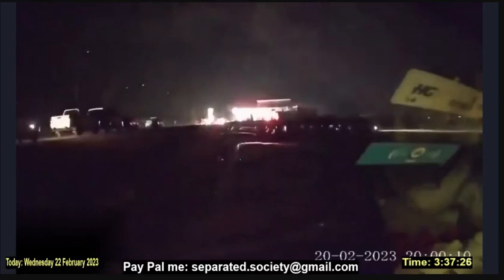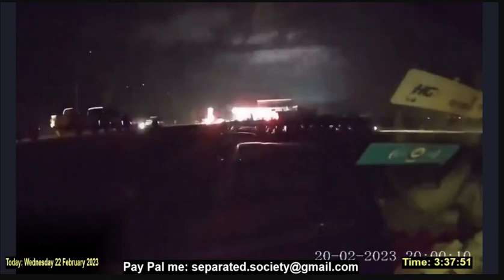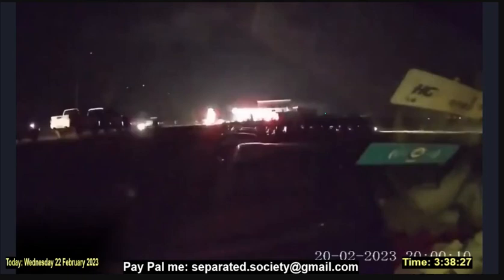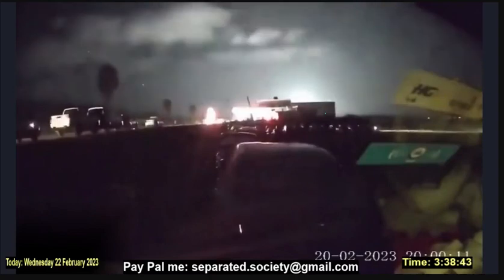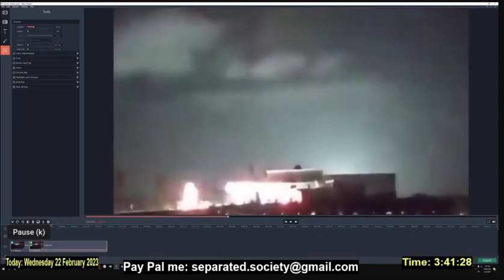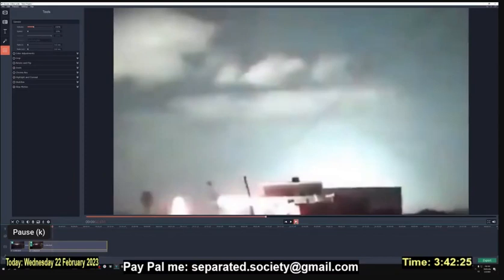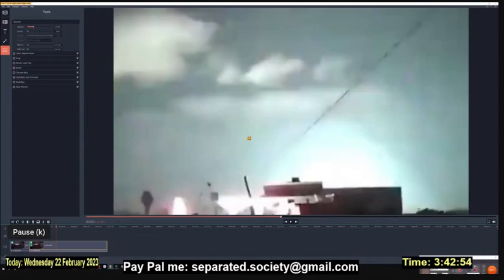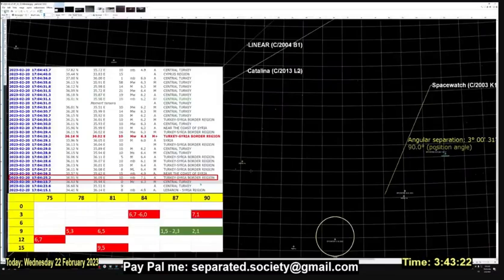Not an earth quake in turkey ?Yt against the grain